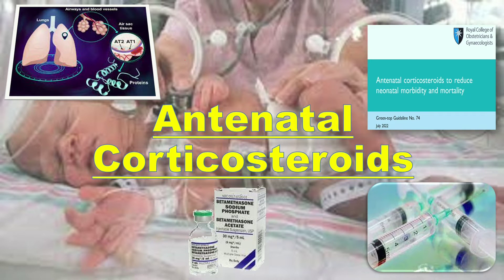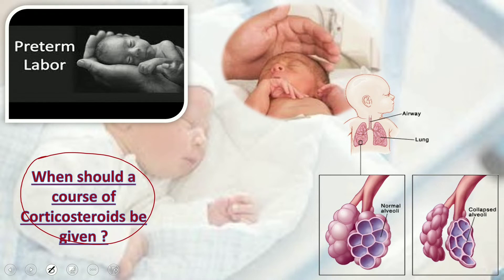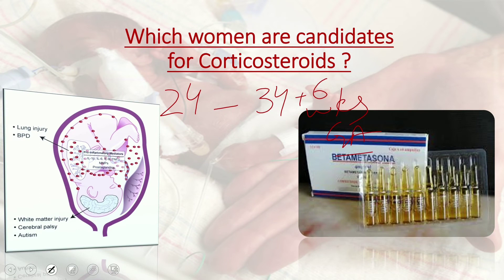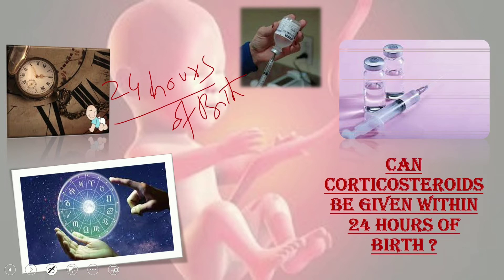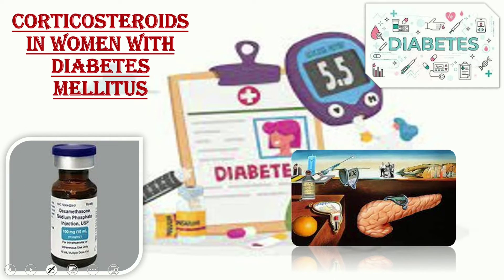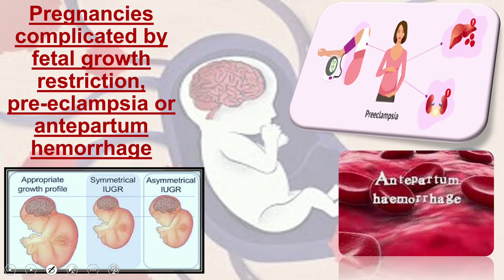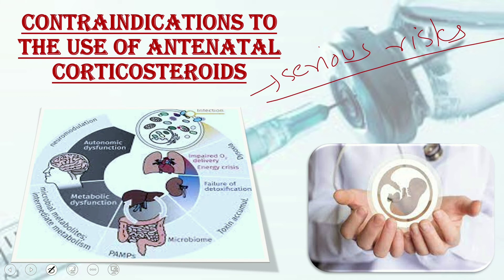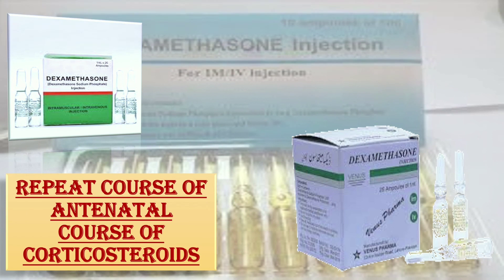Use of Corticosteroids during Pregnancy to Reduce Neonatal Morbidity and Mortality , RCOG guideline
This video explain RCOG Guideline '' Antenatal corticosteroids to reduce neonatal morbidity and mortality''.  Corticosteroids injection is given in pregnancy  with expected preterm birth for fetal lungs maturity . The role of Corticosteroid is to help release surfactant from type 2 pneumocytes of the lungs that cause the lungs maturity . The dose of Corticosteroid steroid is 12 mg given intramuscularly , and repeating it after 12 hours . The types of Corticosteroid injections include Dexamethasone and Betamethasone . The recommended time of administration is within 7 days of the birth of the baby . Although there is not enough evidence about its efficacy regarding its role in reducing the risk of Respiratory distress syndrome in the newborn and regarding its role in reducing the overall risks of NICU admissions . However it has proven to be effective in reducing the risk of neonatal mortality and morbidity. To study the complete guideline , follow this link :-
This Channel is providing knowledge in the field of Obstetrics and Gynaecology. Obstetrics is related to medical and surgical care before, during, and after a woman gives birth. Obstetrics focuses on caring for and maintaining a woman’s overall health during maternity. Gynaecology on the other hand focuses on women’s bodies and their reproductive health. It includes the diagnosis, treatment, and care of women’s reproductive system. This includes vagina, uterus, ovaries, and fallopian tubes. Gynaecology also includes screening for and treating issues associated with women’s breasts. Gynaecology is the overarching field of women’s health from puberty through adulthood. It represents most of the reproductive care you’ll receive during your lifetime. If you become pregnant, you’ll need to go to an obstetrician.
 abnormal bleeding
 vaginal delivery
 caesarean delivery
 pelvic exams
 pap smears
 pelvic pain
 genital itching
 urinary incontinence
 urinary tract or vaginal infections
 endometriosis
 breast disorders
 hormonal disorders
 dilation and curettage
 biopsy
 postpartum depression
 easing cramps
 irregular or abnormal bleeding
 mood swings
 vaginal dryness
 tubal ligation for female sterilization
 laser surgery
 hysterectomy, or the removal of the uterus
 Removal of fibroids
 clinical breast exams
 cancer screenings
 menopause
 birth control, contraception, or sterilization
 prenatal care
 infertility treatment
 hot flushes
 bone loss
 incontinence